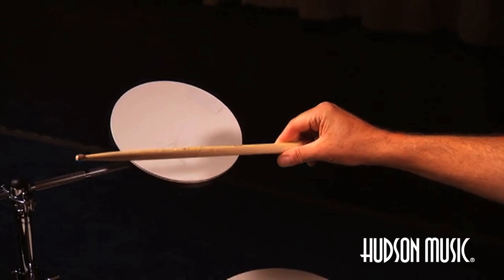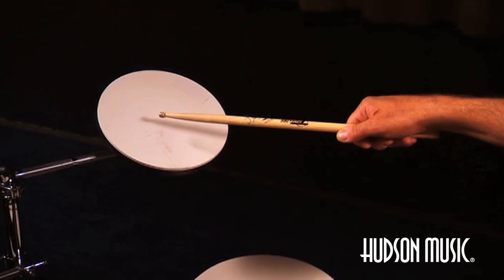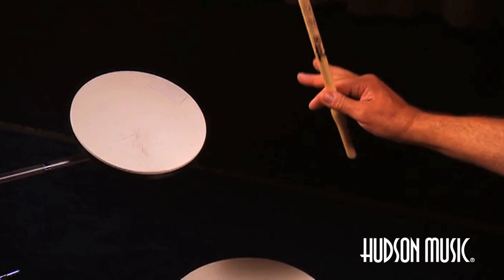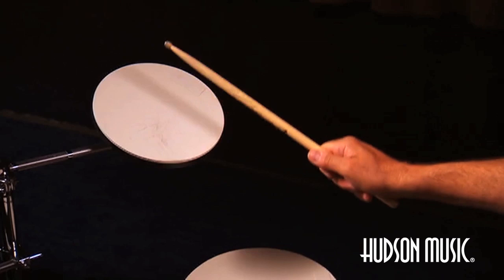Billy Ward @ Modern Drummer 2008 W/Interview by Joe Bergamini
This is a clip from the Modern Drummer Festival 2008 with Billy Ward. The Festival features performances and interviews by Todd Sucherman, Simon Phillips, Thomas Pridgen, Bill Stewart, Gavin Harrison, Carmine Appice’s Slam, Ndugu Chancler, Will Calhoun, Dafnis Prieto and Derek Roddy.

Included are inspiring conversations with each drummer as well as unprecedented drummer-to-drummer interviews, such as Simon Phillips with Gavin Harrison, Ndugu Chancler with Will Calhoun, and Todd Sucherman with Derek Roddy.

Included in this clip is an incredible educational interview where Billy answers questions from Joe Bergamini and breaks down some of his playing  !!